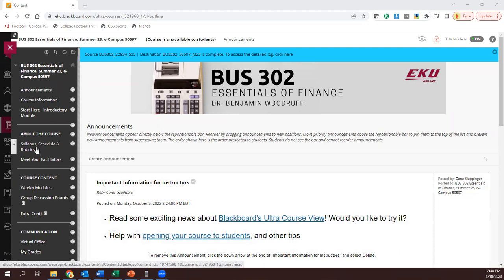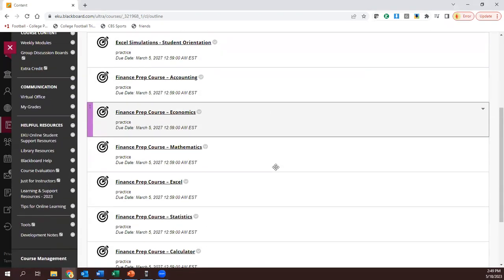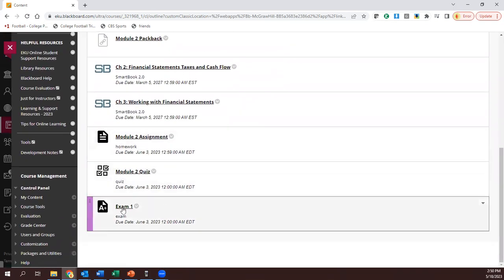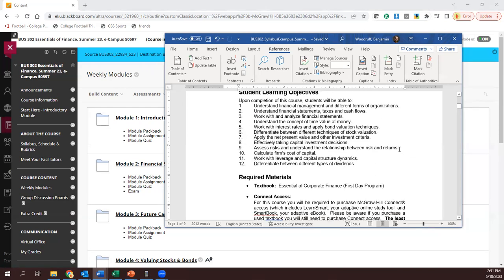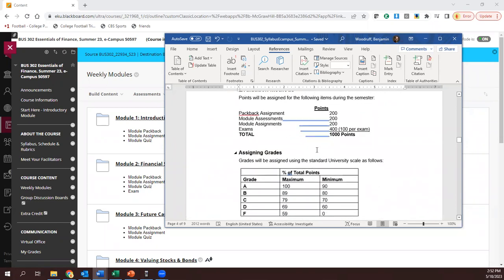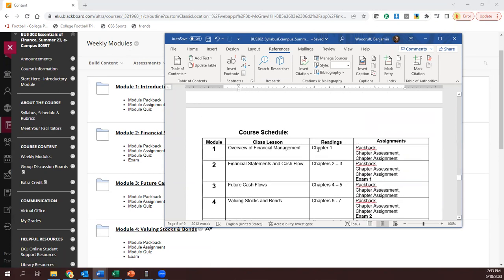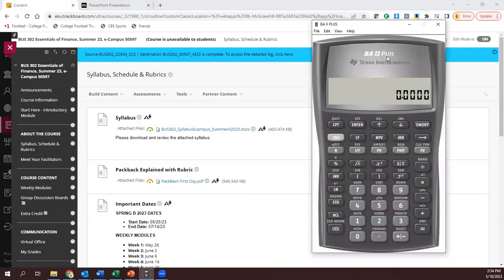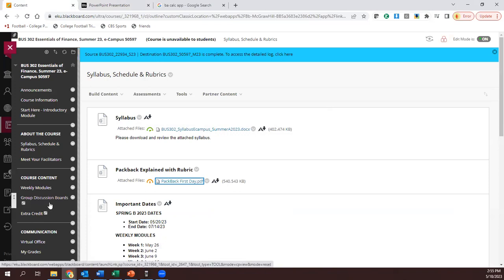BUS 302 Summer 2023